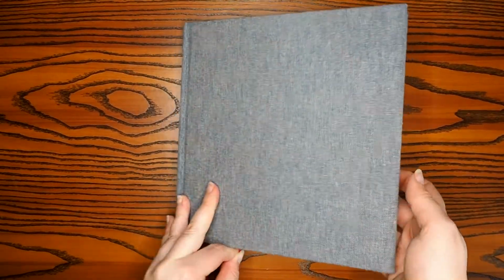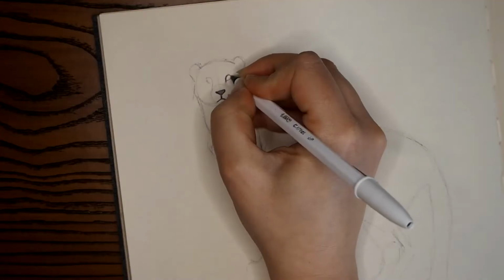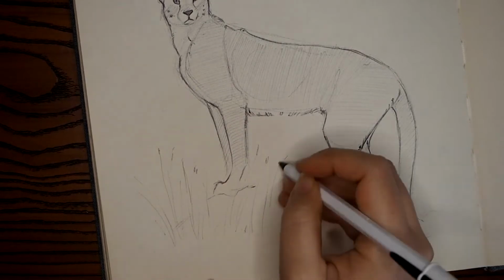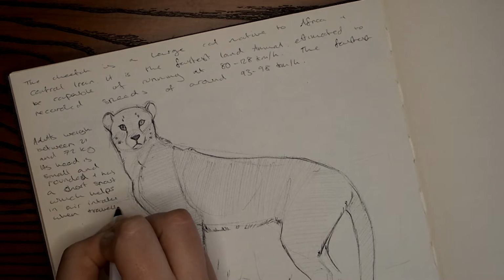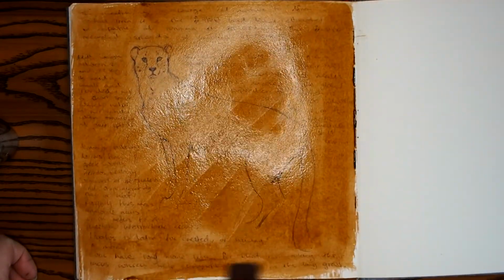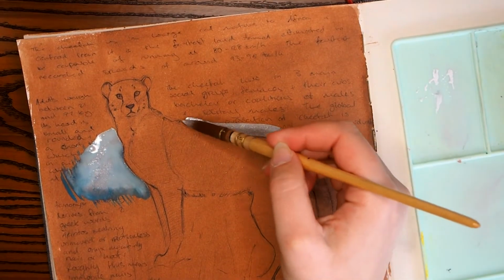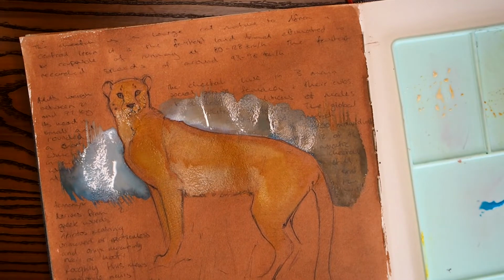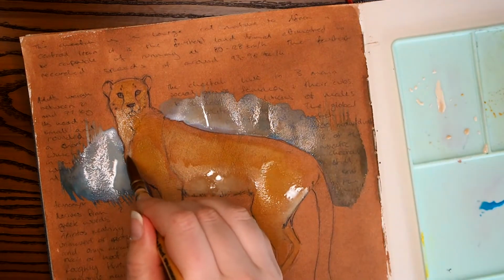Trying out a new style??? Cheetah Sketchbook Study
If you enjoy this process and would LOVE a commission for yourself, I am open to take on new clients!

Freebies!

Courses

Domestika: Artistic Animal Sketchbook (learn to draw like me!)